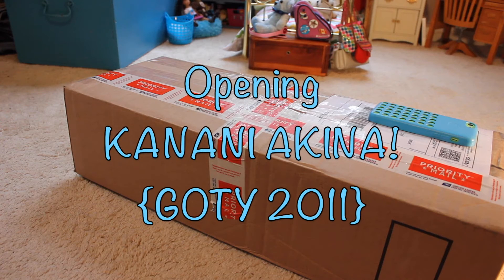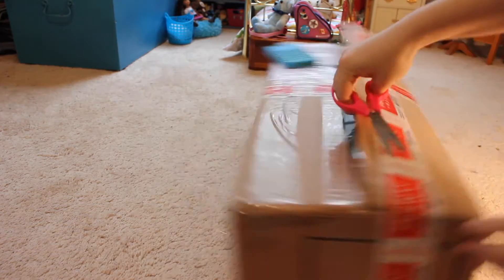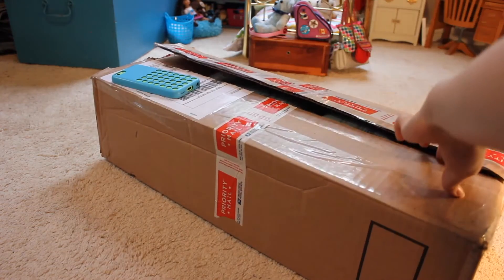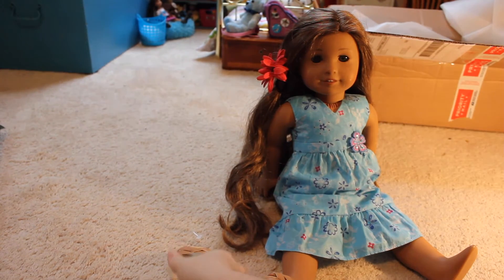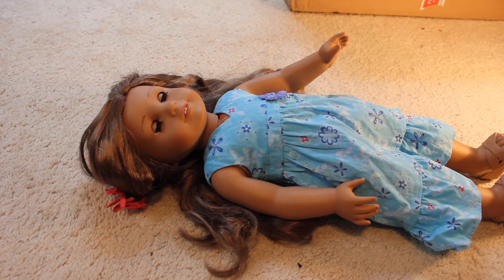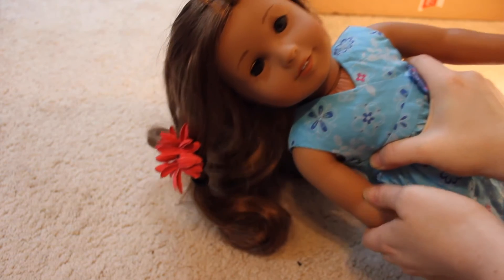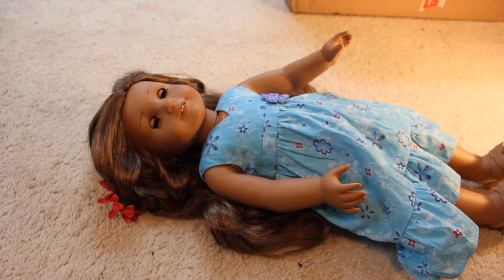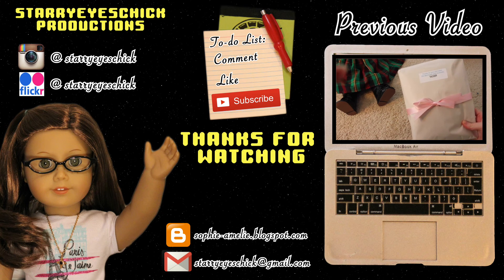Opening Kanani Akina: Girl of the Year 2011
I got Kanani! In my collection, she is a French Vietnamese girl named Lucie Nguyen. Do you have Kanani? Have you renamed her?